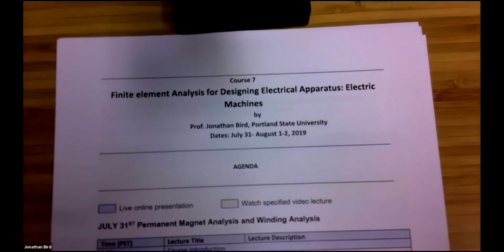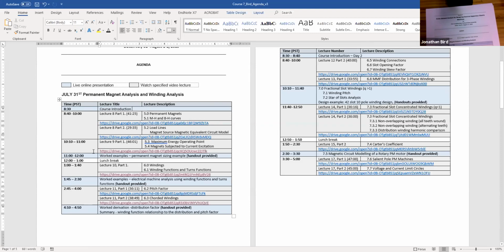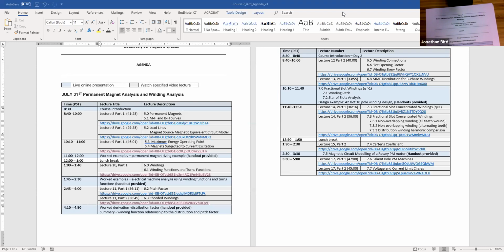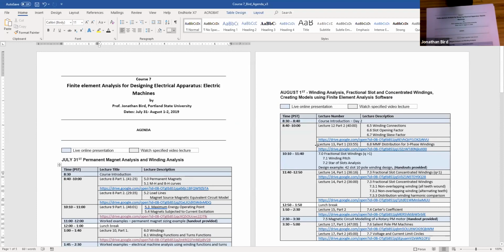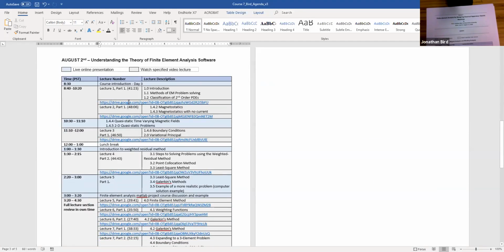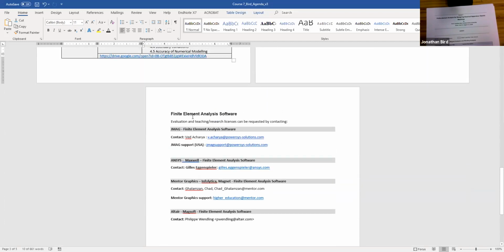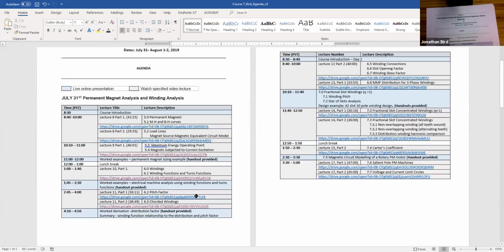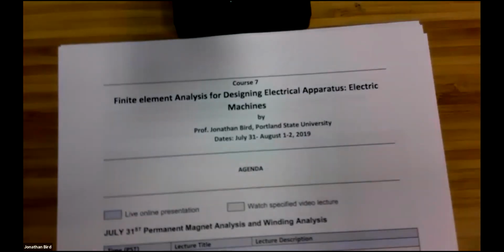FEA Day 1 Part 1